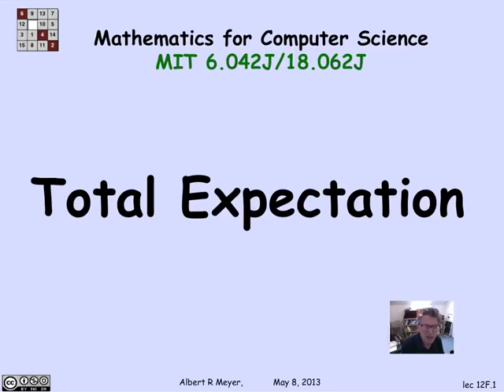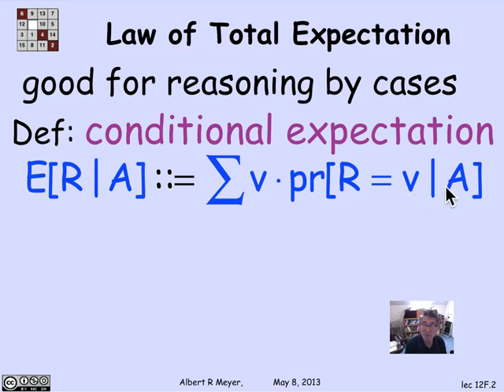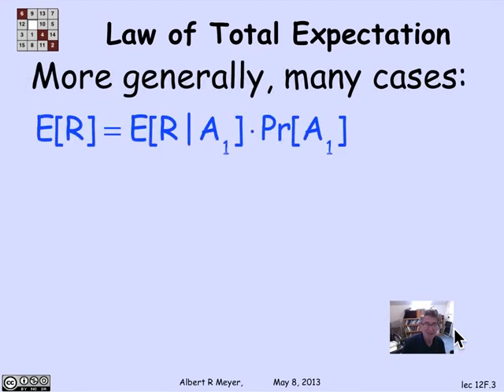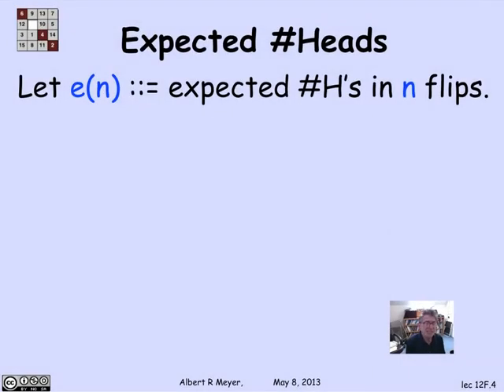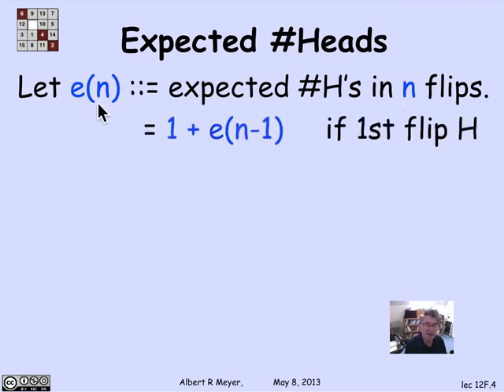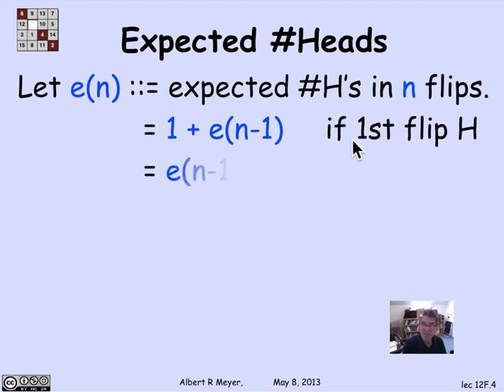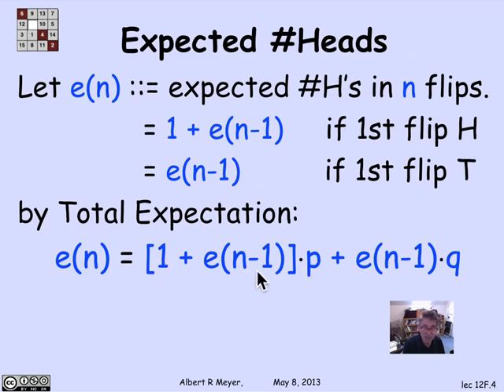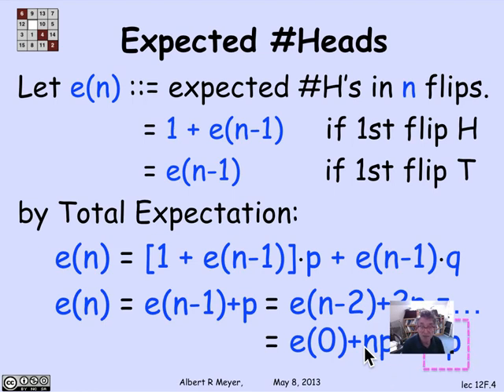MIT Mathematics for Computer Science Lesson 35